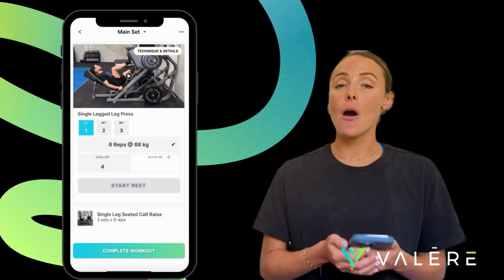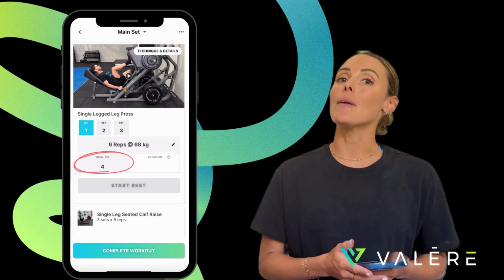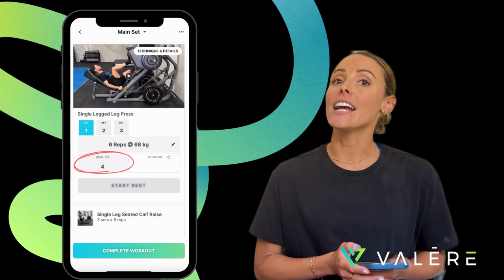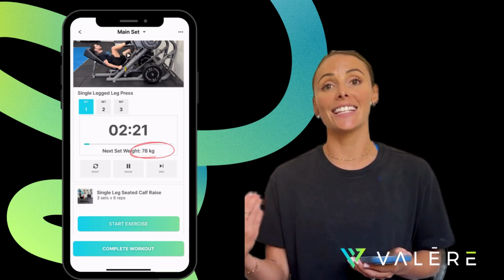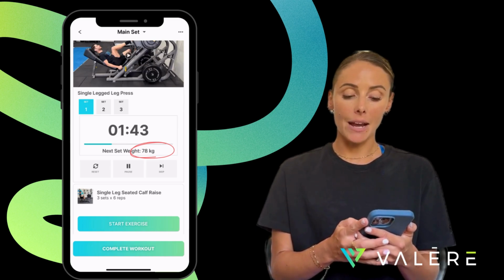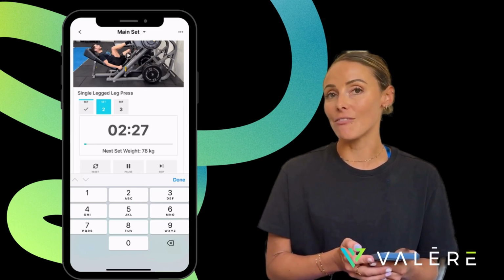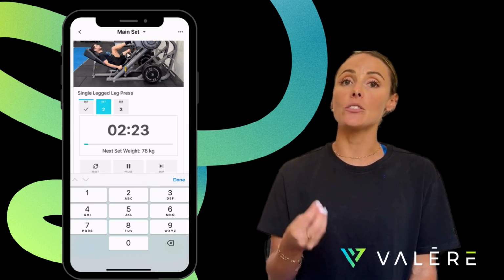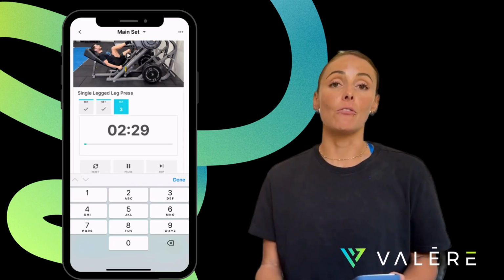RIR - Reps in Reserve: How to use RIR on the VALĒRE app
Kate takes you through how to use RIR (Reps in Reserve) on the VALĒRE App during a workout to maximise the benefits of your strength training workouts for endurance athletes.